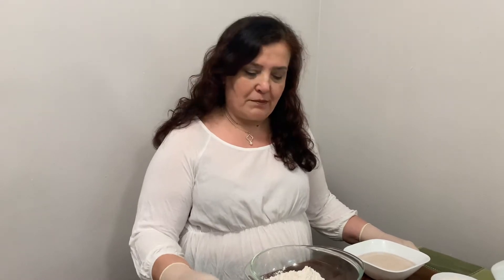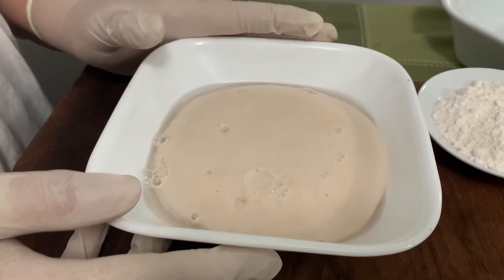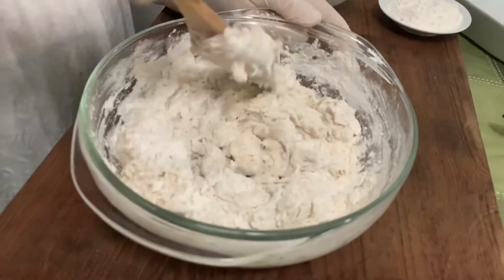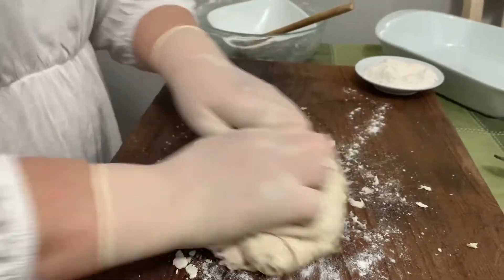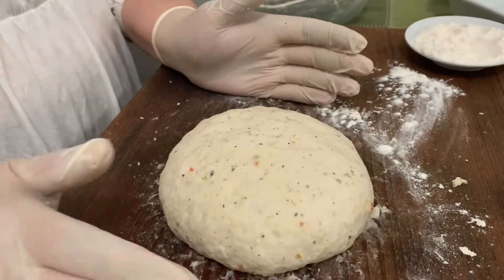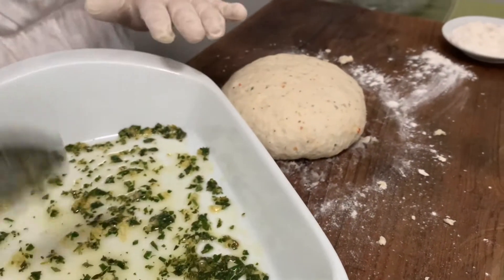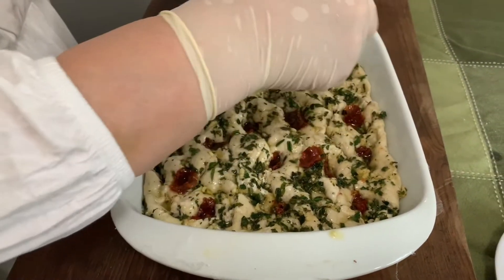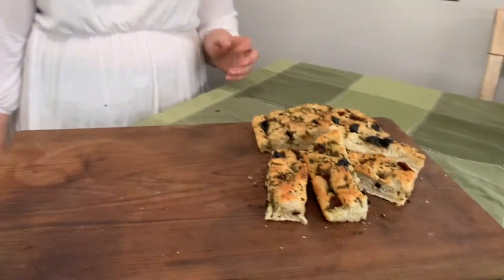Focaccia ( Italian Bread )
FOCACCIA BREAD

2 3/4 cup flour
1 cup warm water
1 tbsp active dry yeast
1 tsp sugar or honey
1 tbsp olive oil
1 tbsp dry Italian seasoning ( optional)
1/2 tsp salt
1 tbsp finely chopped rosemary
1 tbsp finely chopped oregano
2-3 tbsp olive oil
1/4 cup chopped sun-dried tomatoes
1/4 cup pitted black olives